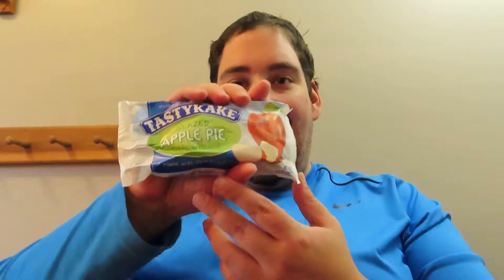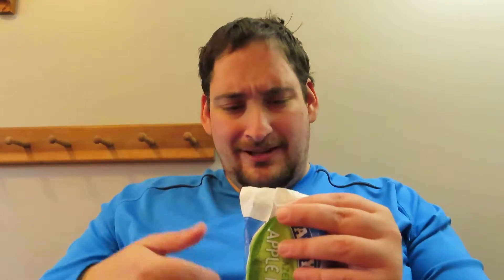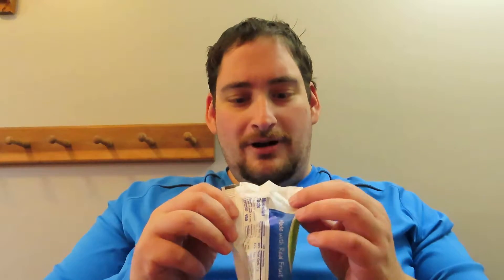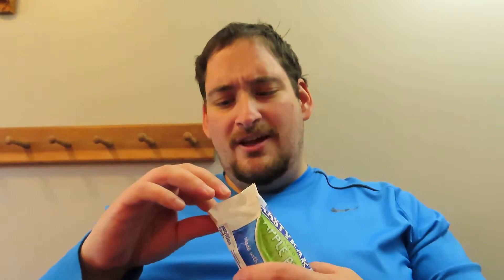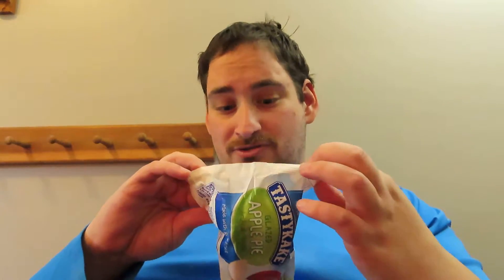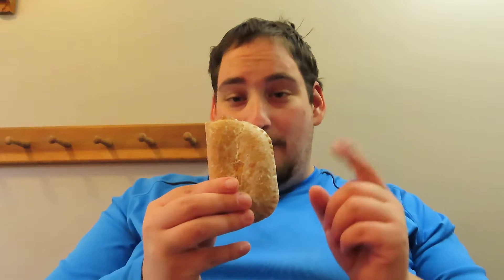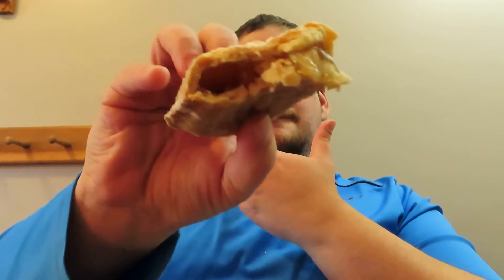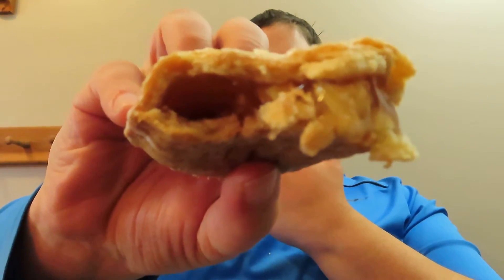Tastykake Glazed Apple Pie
In this video I try the Tastykake Glazed Apple Pie